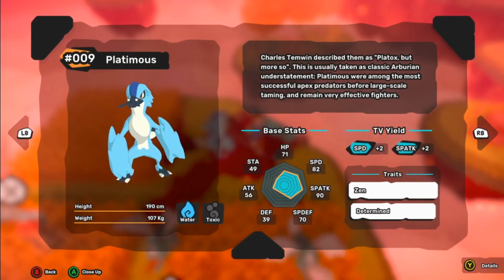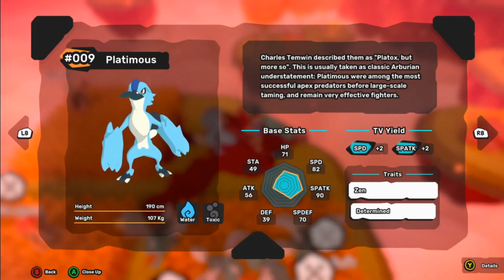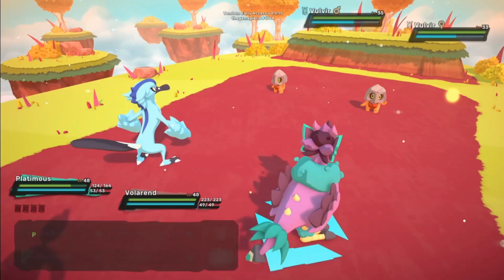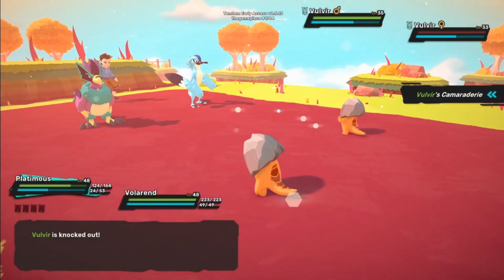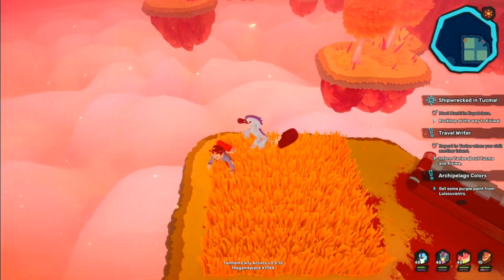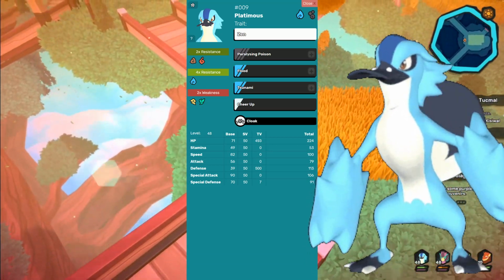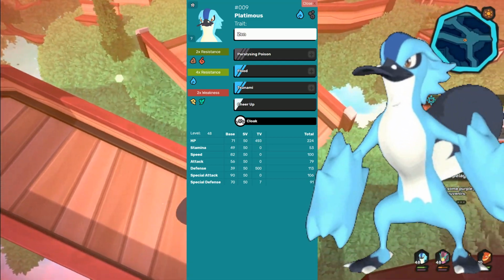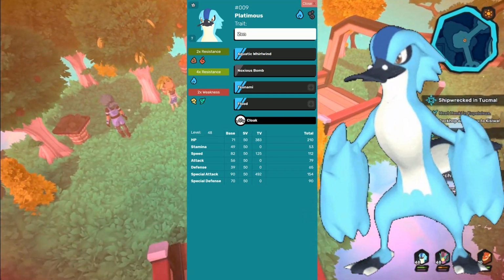TEMTEM PLATIMOUS COMPETITIVE ANALYSIS: In Depth Look at Platimous in Competitive Temtem Early Access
Platimous is the next Temtem for Competitive analysis! This Water and Toxic type is the final evolved form of the cute Platypet and has a couple of diverse options at its disposal! This guide will cover everything you need to know about Platimous and how you can use it so I hope that it helps you out! Please continue to let me know which Temtem you want me to cover in a guide next, and thank you so much for the support!